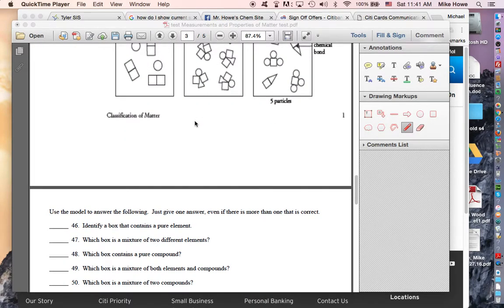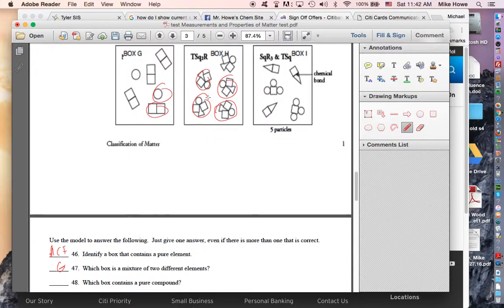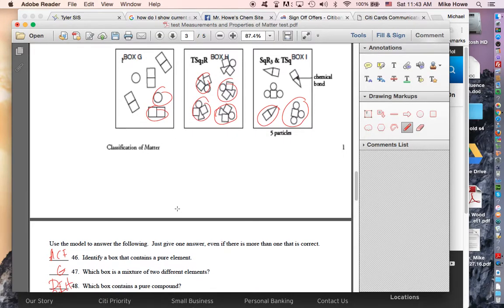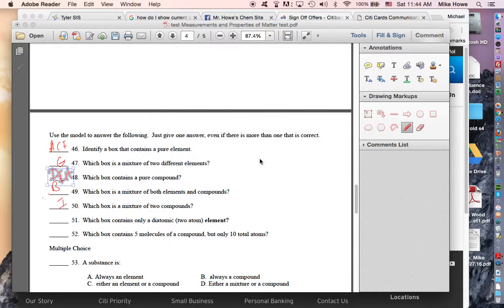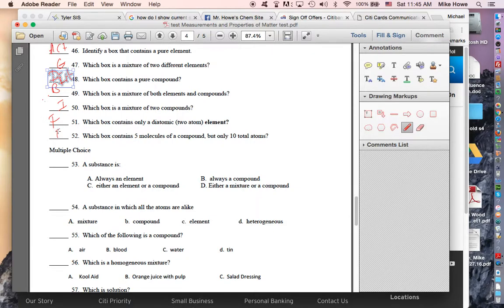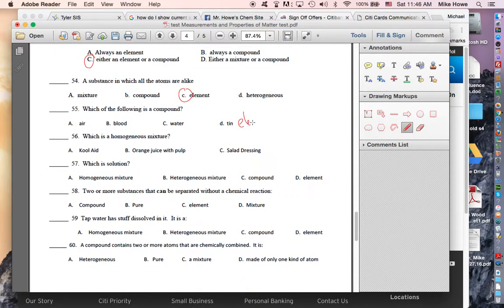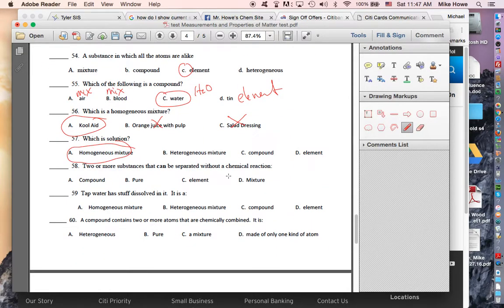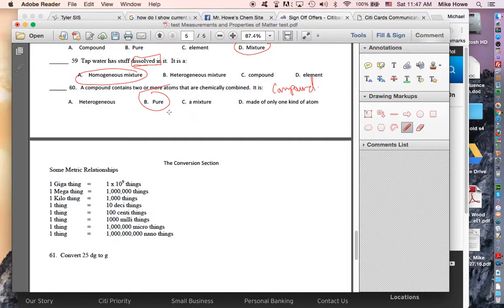test classification of matter